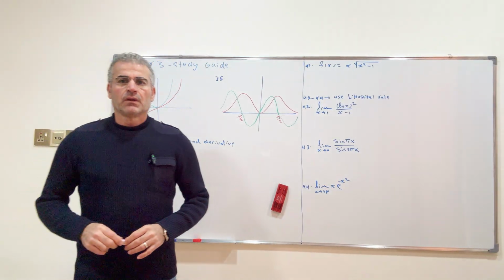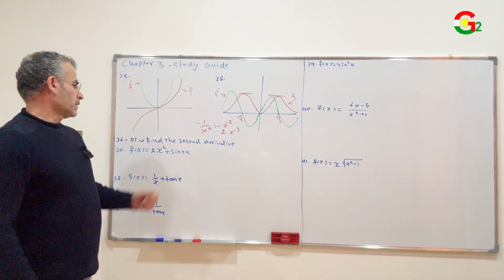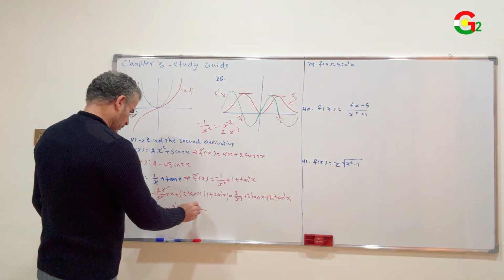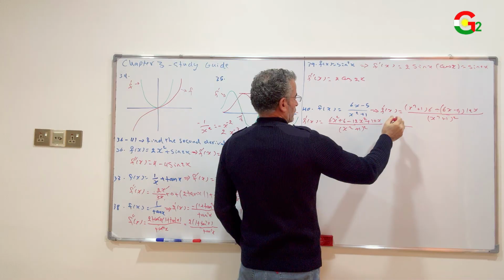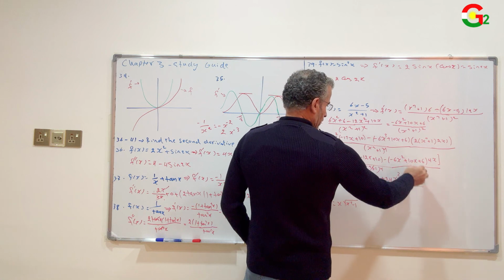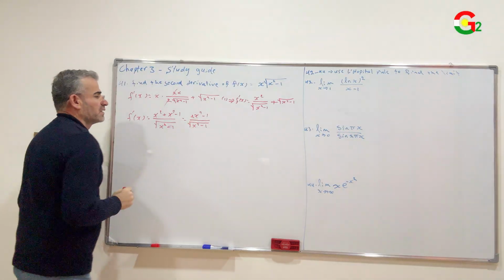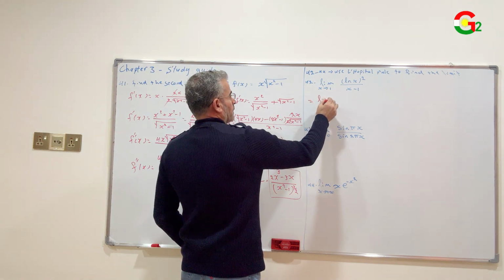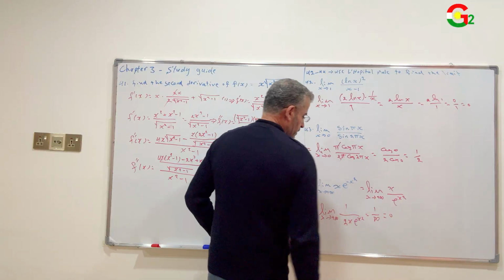Lesson (3-4)_Chapter 3_Study guide part 2 -62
@ In this video you will see the solutions of the study guide questions of chapter 3 part 2